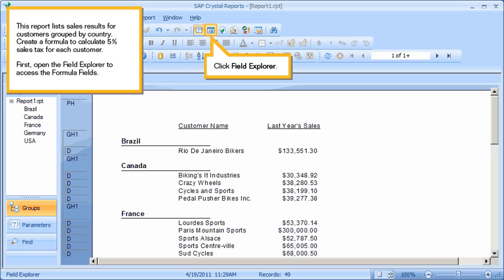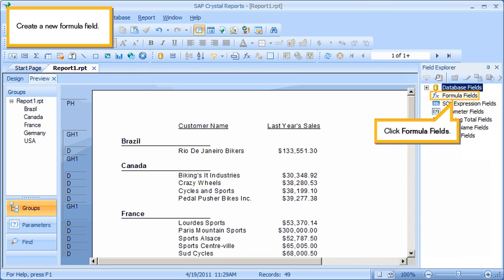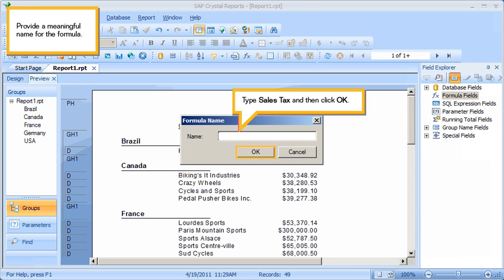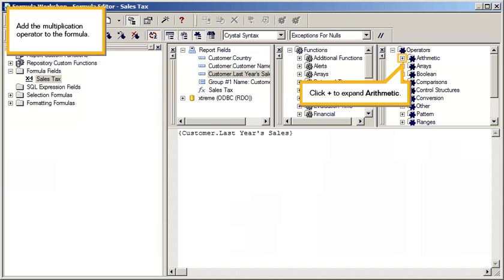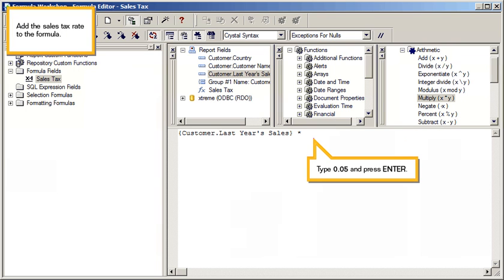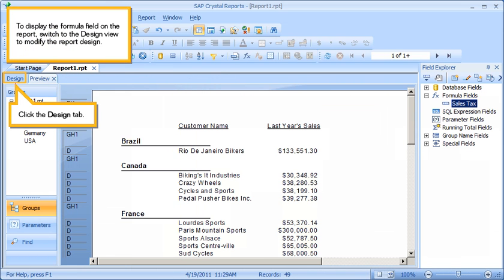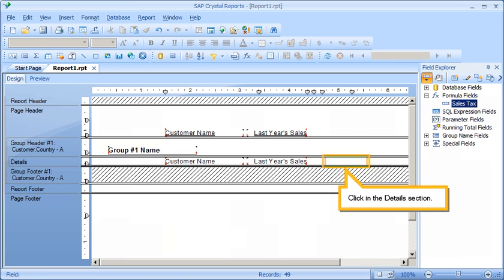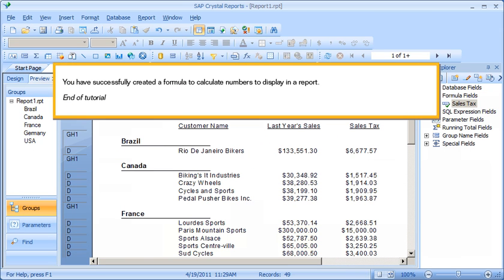Create a formula to calculate numbers: Crystal Reports 2011